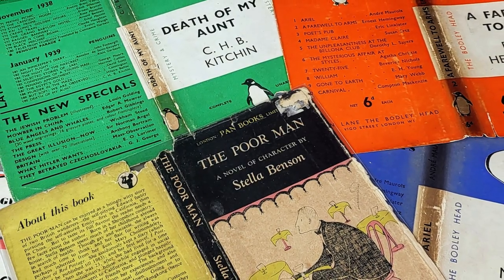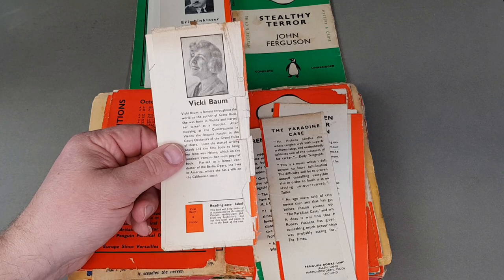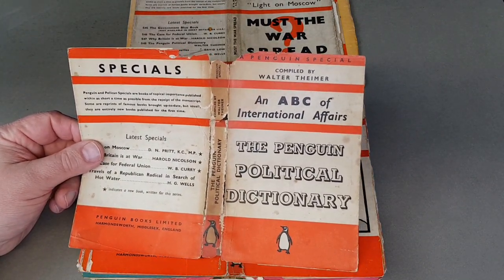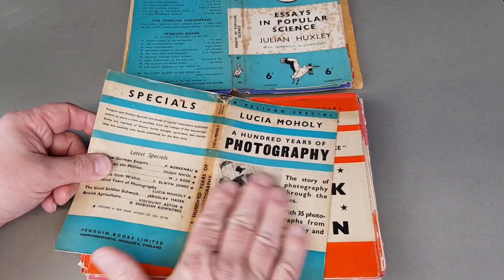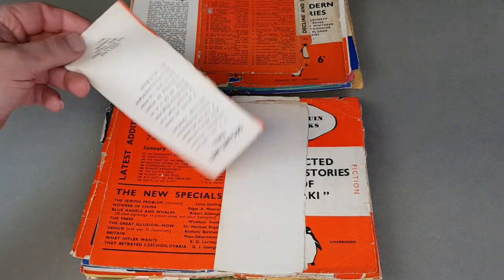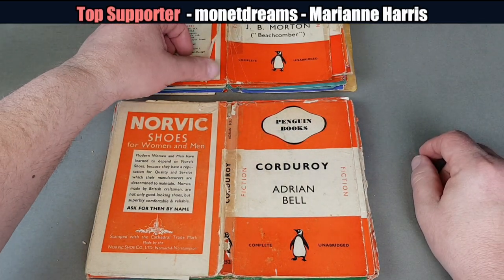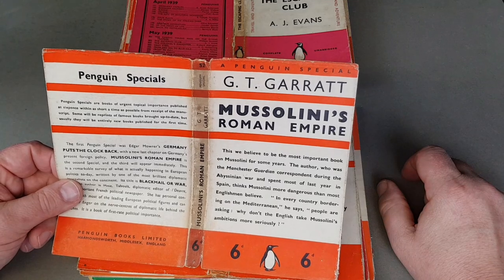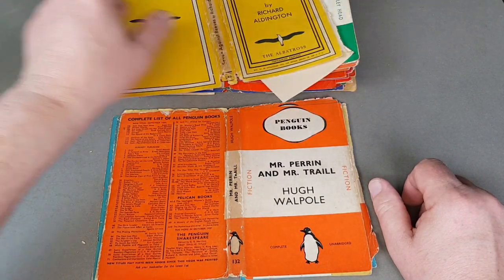These Old DUST WRAPPERS - Were Full Of - Amazing Surprises - Vintage Penguin + Pan Dustwrappers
In today's video we take a look through a pile of vintage dust wrappers I've not been through in about twenty years. I couldn't believe what goodies I found within this stack and I'm sure you'll enjoy looking through them as much as I did!

FULL DISCLOSURE